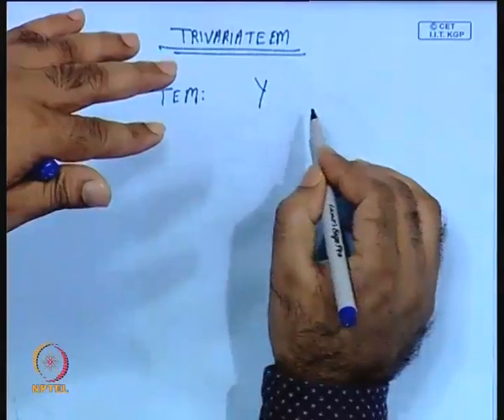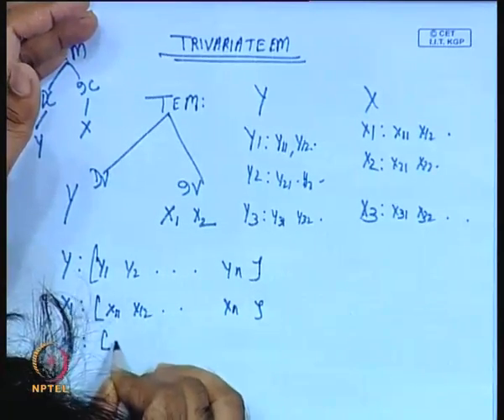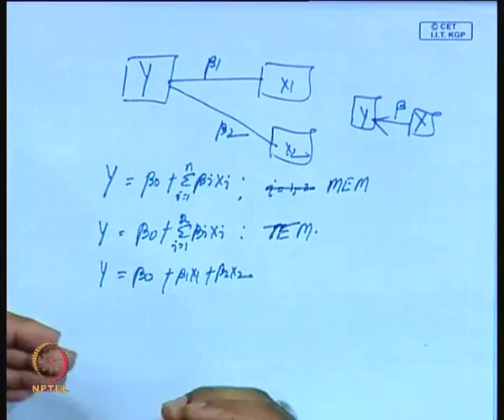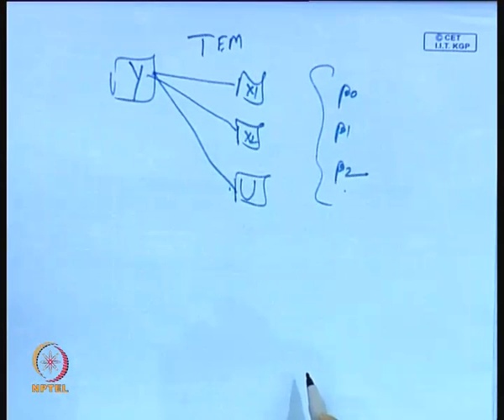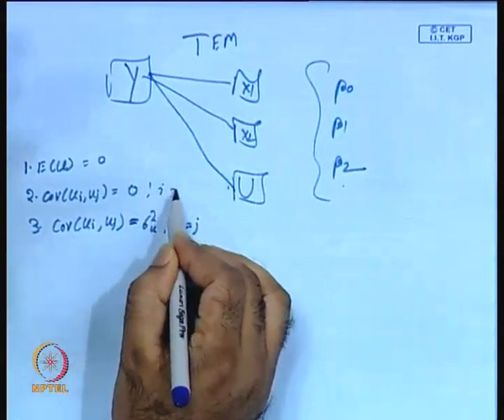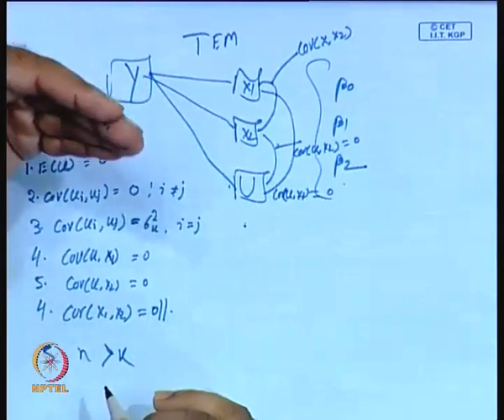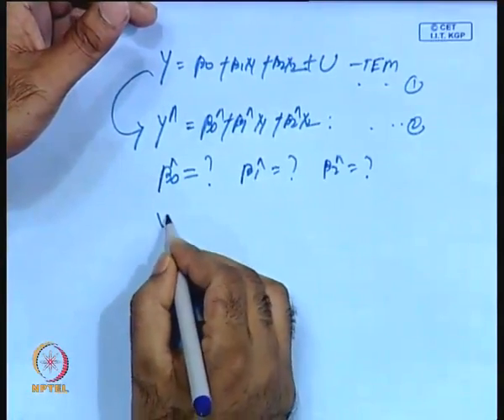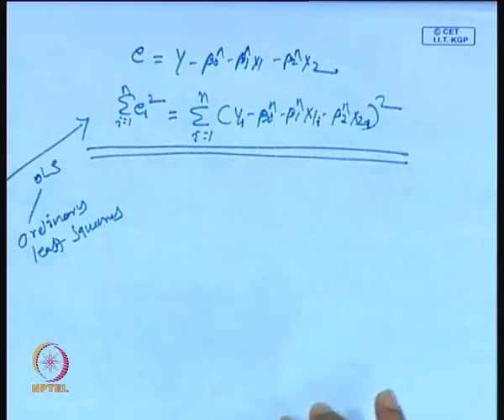Mod-01 Lec-13 Trivariate Econometric Modelling